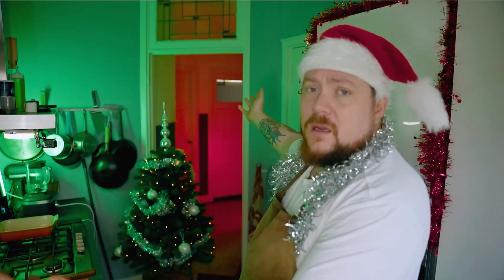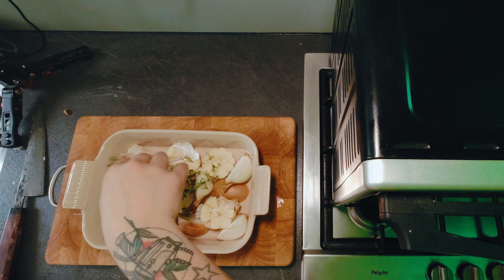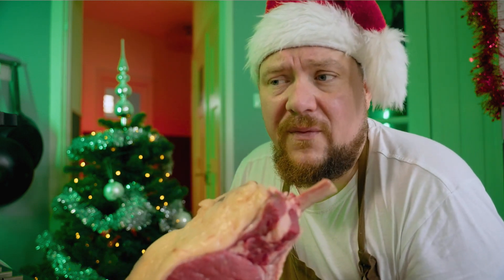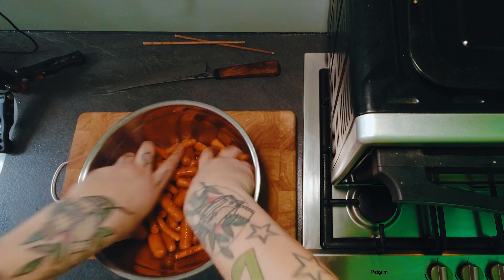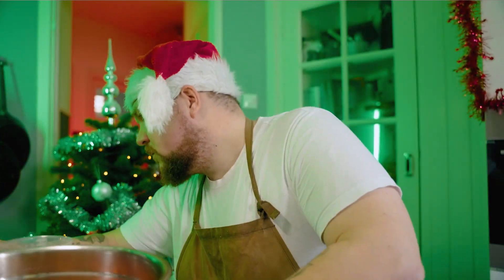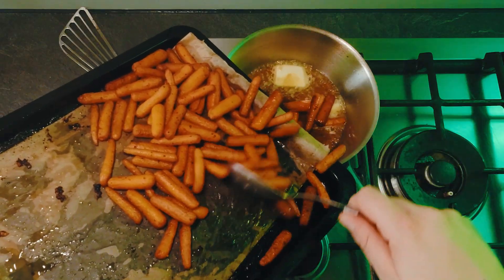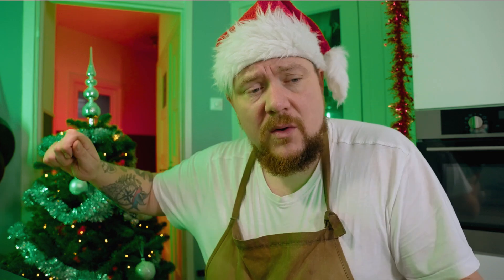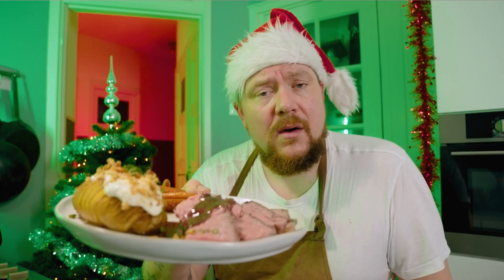DE PERFECTE RIB ROAST VOOR DE PERFECTE KERST! | EtenmetNick | How to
Maak voor de perfecte kerst, de perfecte rib roast!
Ik laat je vandaag zien hoe je een mooi pronkstuk kan maken voor de kerst. LEKKER MAN.

➤Merch ⇒ (t-shirts, truien en meer!)

BESTEL JE KOPIE VAN  HET ETEN MET NICK KOOKBOEK HIER!

Ingrediënten
4 kg Cote de Boeuf (is voor 8 personen, wil je voor 4 personen? haal rond de 2 1/2 kg vlees)
2 ui, in vieren
2 hele knoflook bollen, door midden gesneden.
8 takken tijm
5 takken rozemarijn
230 gr boter
5 teentjes knoflook, geperst
2 tl gehakte verse rozemarijn
2 tl gehakte verse tijm
2 tl zout
1 tl peper

1 Haal je vlees ruim +-2 uur van te voren uit de koelkast! Zo komt die op kamertemperatuur en dat helpt straks met de garing. Oven op standje 230 voorverwarmen.

2 Meng je boter met je knoflook, rozemarijn, tijm, zout en peper. Pak een grote ovenschaal en leg hier je knoflook in samen met uien en je takken tijm en rozemarijn.

3 Smeer de onderkant van je roast in met wat boter. Leg hem met de beboterde kant op je knoflook en uien in de ovenschaal.

4 Smeer de bovenkant en zijkanten ook in met je boter. Belangrijk is de kerntemperatuur van je stuk vlees! Maakt niet uit hoe groot of dik die is als het straks maar een kerntemperatuur tussen de 45 a 48 graden heeft. Steek een kerntemperatuur meter in je vlees die precies in het midden uitkomt.

5 Gooi je roast in je oven en cremeer hem voor 20 min. Na 20 min haal je hem eruit en verlaag je je oven naar een temp van 120 graden.

6 We gaan nu low en slow. Nu gaan we je stuk vlees voor +- 2 uur roosteren in de oven tot je kerntemperatuur tussen de 45 a 48 graden is en na elke 30 minuten gaan we hem ‘basten’ oftewel we gebruiken de boter en het vocht uit de pan en gieten we met een lepel over je vlees heen. Je vlees droogt hierdoor niet uit.

7 Is je interne temp 48 graden? Haal hem uit de oven en dek hem lichtjes af met wat zilverfolie! Niet te strak!

8 Laat je vlees nu 20 a 30 minuten helemaal met rust, zo krijgt het vlees de tijd om alle sappen weer te verdelen over je vlees zodat je een gelijkmatige garing krijgt. We gaan voor medium rare, dat betekend dat we een interne temperatuur willen hebben van +-52 graden Celsius.

9 Interne temp 52 graden? Tijd om hem aan te snijden. Snij een mooie plak af, gooi het op een bord, aardappel erbij, wortel erbij, saus erop en vreten maar.

Geroosterde baby wortelen
Ingrediënten
700 gr baby wortelen
60 ml balsamico azijn
60 ml olijf olie
2 el maple syrup
1 tl Korean peperflakes
1/2 tl zout
1/2 tl peper
Handje peterselie
3 el maple syrup
2 el boter

1 Oven voorverwarmen op 200 graden. Meng je azijn, olie, maple syrup, pepperflakessamen met je wortelen in een bak. Pleur hier je zout en peper bij en zorg dat alles onder je mengsel zit. Gooi alles op een bakplaat met wat bakpapier en verdeel het goed.

2 Rooster je wortelen voor +/- 30 min in je crematiebox. Zacht? Haal ze eruit en doe ze in een pan samen met 3 el maple syrup en 2 el boter en laat dit nog 5 minuten eventjes zwemmen.

3 Flikker er wat peterselie over en eten maar.

Hasselback aardappelen
Ingrediënten
5 grote aardappelen
4 el olijfolie
3 teentjes knoflook, geperst
1/2 tl zout
1/2 tl peper
4 el roomkaas
60 ml heet water
1 el uienpoeder
1 el knoflookpoeder
1/2 tl zout
Handje gedroogde uitjes
Handje verse bieslook

1 Zet je oven op crematiestandje 200. Pak 2 eetstokjes of houten lepels en leg je aardappel vast tussen de stokjes. Snij nu hele dunne plakken (1/2 cm tussen elke sneetje)tot aan de stokjes of lepels. Alle aardappelen klaar? Gooi ze op een bakplaat en strooi er wat zout en peper op.

2 Meng je olijfolie met je geperste teentjes knoflook en gebruik de helft van je mengsel om je aardappelen in te smeren. Gooi ze nu in de oven voor 30 minuten en haal ze daarna eruit. Smeer de rest van je knoflook olie over je aardappelen heen en gooi terug in de oven. Bak ze nog 40 minuten totdat ze lekker en beetje crispy worden aan de bovenkant.

3 Meng je roomkaas met je hete water en roer dit door elkaar, meng je zout, uienpoeder en knoflookpoeder met elkaar.

4 Aardappelen klaar? Druip er wat van je roomkaas overheen, strooi er wat van je kruiden-mengsel overheen, paar gedroogde uitjes, beetje bieslook en eten maar.

Rode wijn saus.
Ingrediënten
350 ml runderbouillon
500 ml rode wijn
1 el maizena
2 el water

1 Pak de pan of ovenschaal waar je knoflook, ui, rozemarijn en tijm in zat en zet deze op een hoog vuurtje. Gooi je wijn en bouillon erbij en laat dit aan de kook komen en laat het inkoken tot net over de helft. Zet het vuur op medium en meng wat maizena met wat water en gooi dit mengsel bij je zachtjes kokende rode wijn mengsel. Je saus bindt.

2 Zet het vuur uit en zeef je saus in een bakje of een andere pan.

3 Proeven. Lekker? Helemaal klaar!